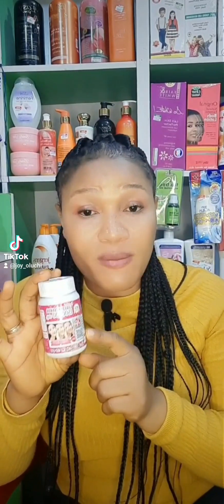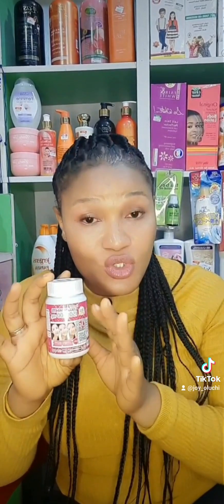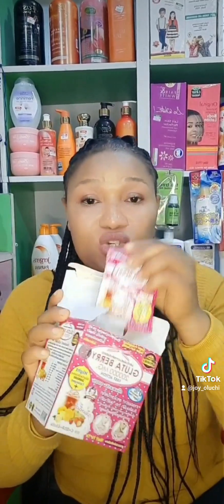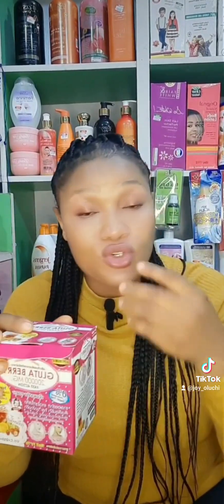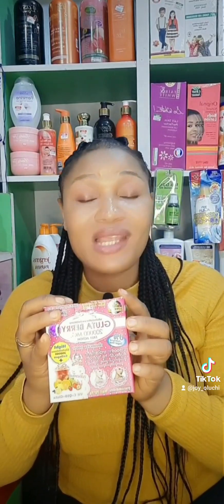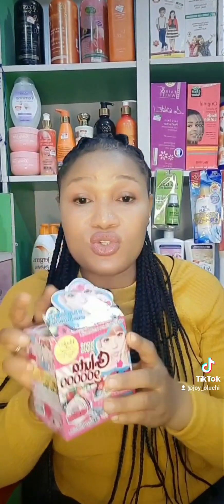5 amazing skin whitening supplements for a perfect and radiant skin...